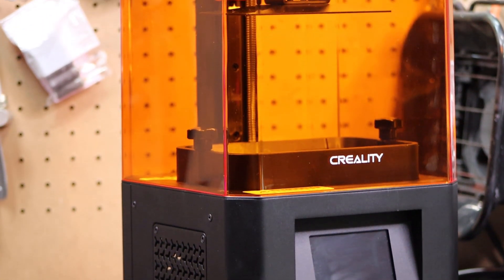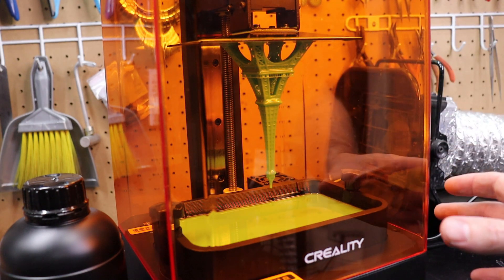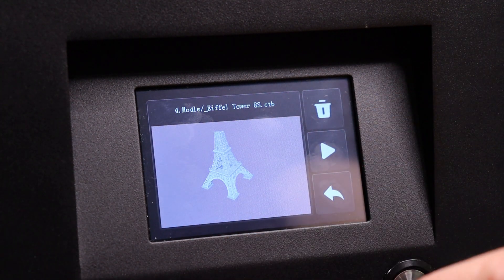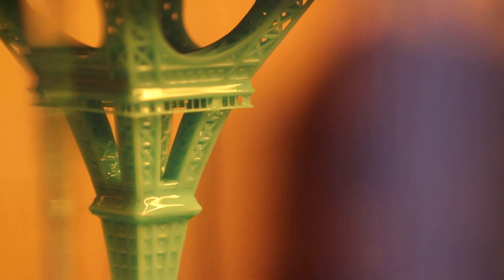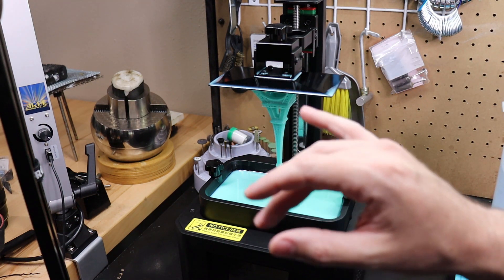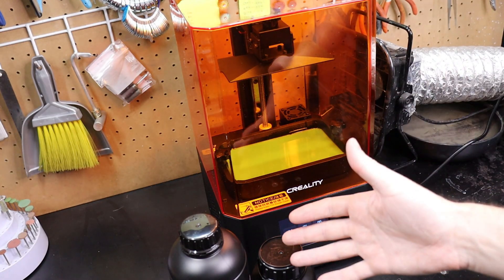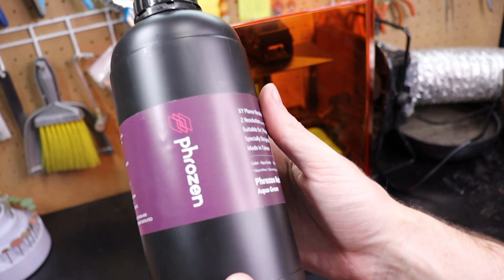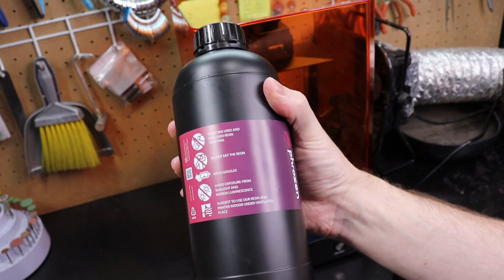AMAZING DETAIL from a $199 resin printer! - Creality LD 002R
Creality 3D sent me this LD 002R resin printer and I wanted to show you how much detail you can get out of a cheap $199 resin printer. I was very surprised by the results.

*This printer was sent to me free of charge but I was not paid to say anything about it and all comments are my own*

5. Just watching my videos helps out too and I'm happy to see that I have been able to help some may people get into jewelry making.